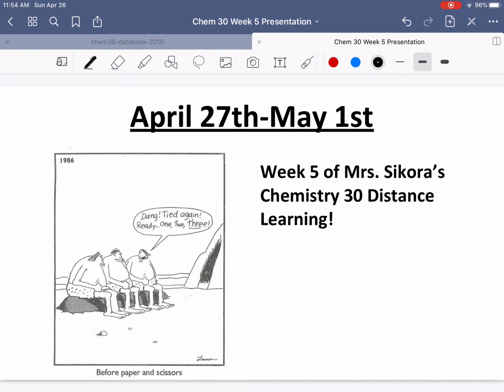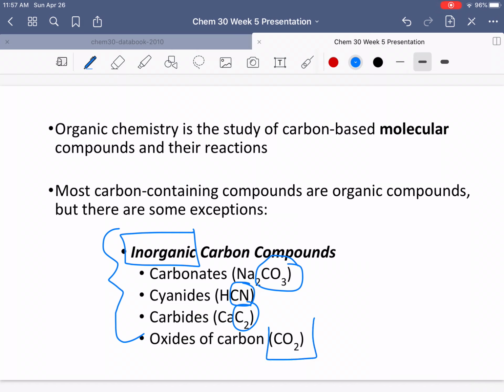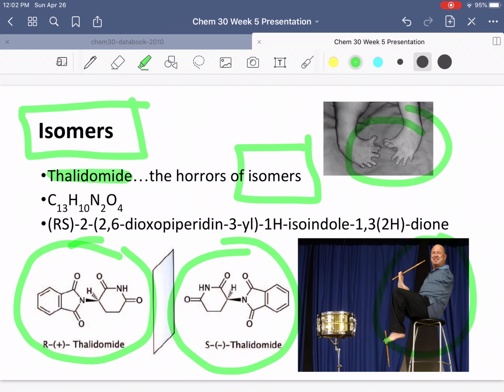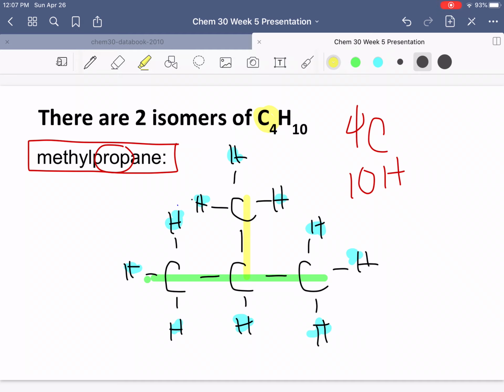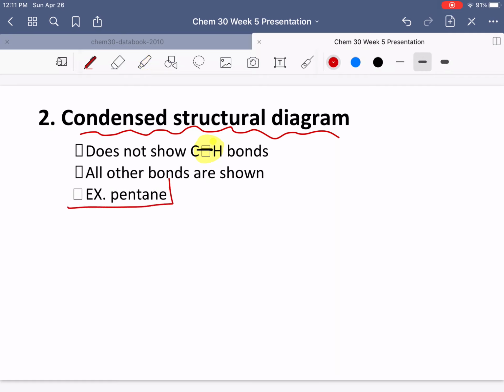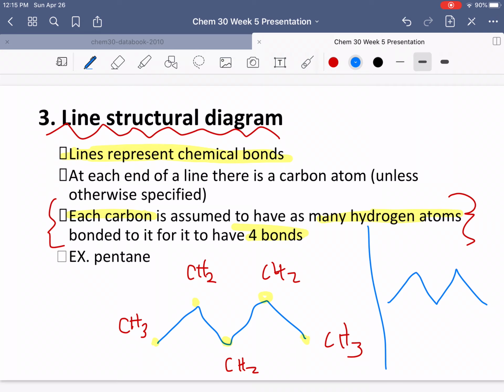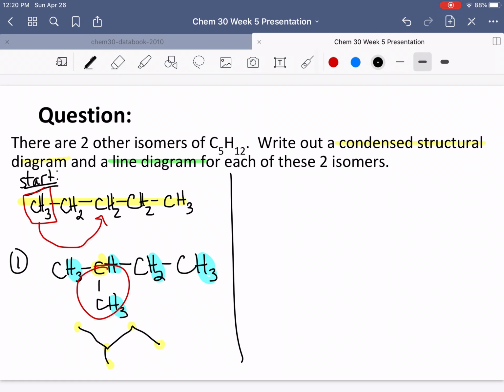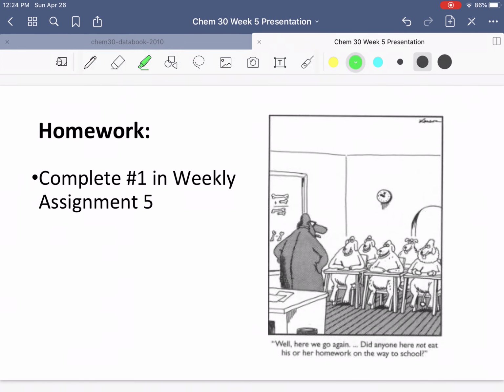Chem 30 Week 5 Podcast #1